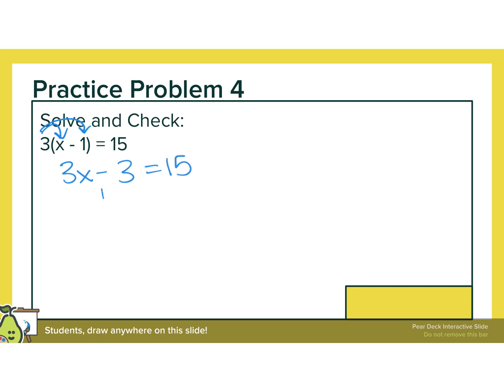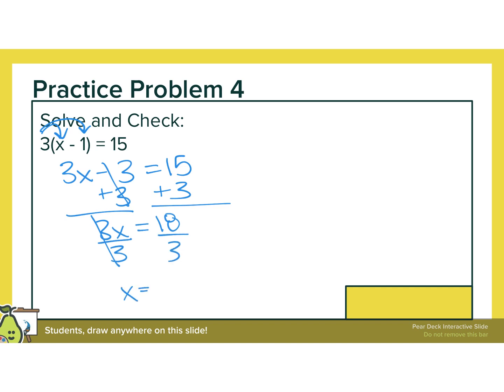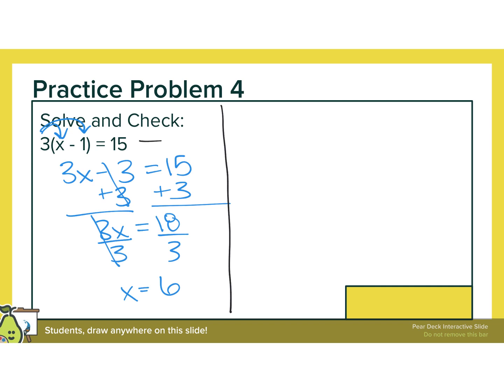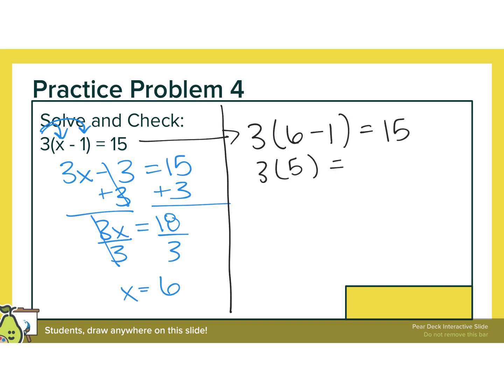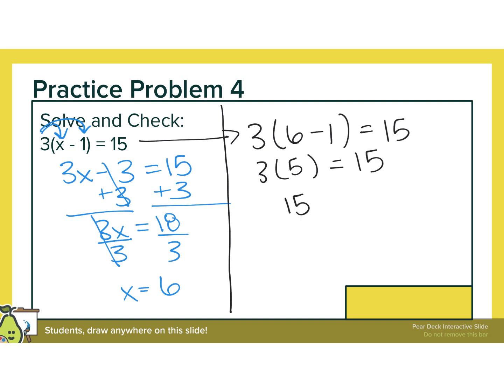Advanced Equations pp4